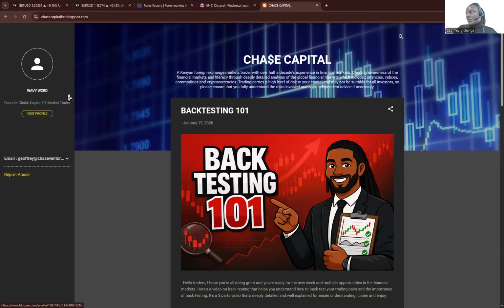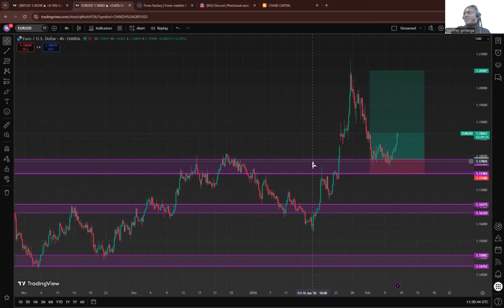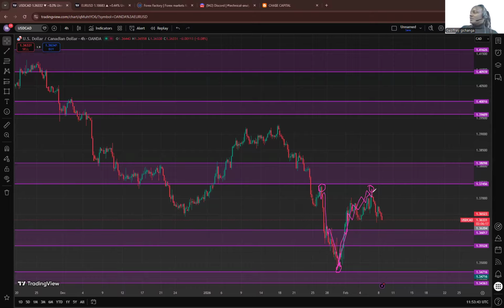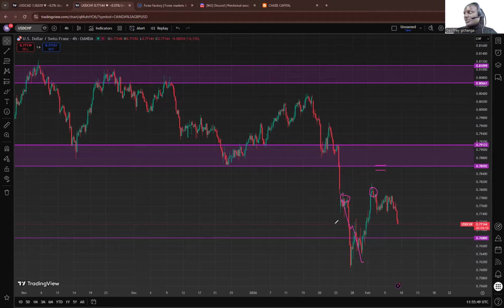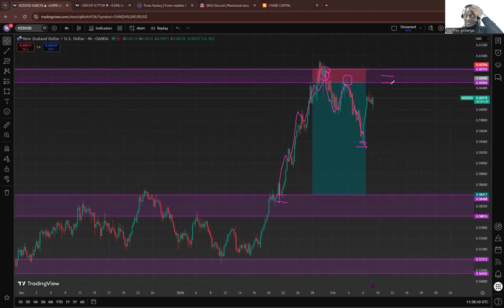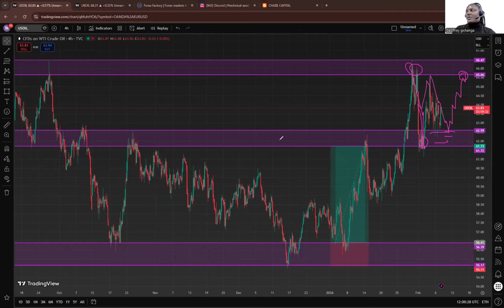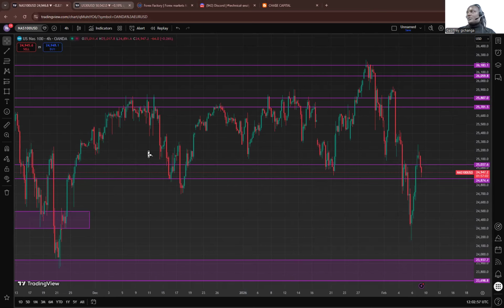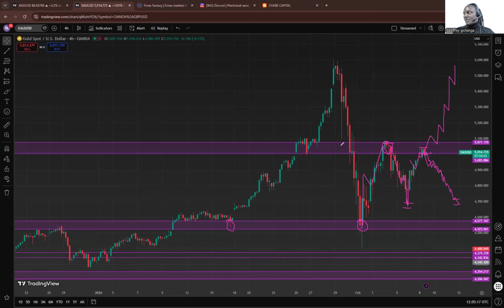WEEKLY MARKET OUTLOOK : GBPUSD, EURUSD, XAUUSD, XAGUSD, USDCAD, USDCHF, USOIL, UKOIL, NAS100 & US30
Market outlook on various currencies, commodities and indices.